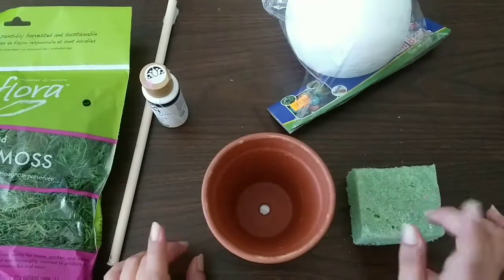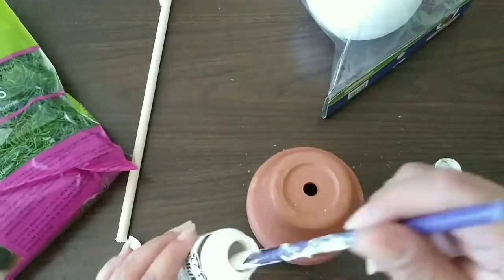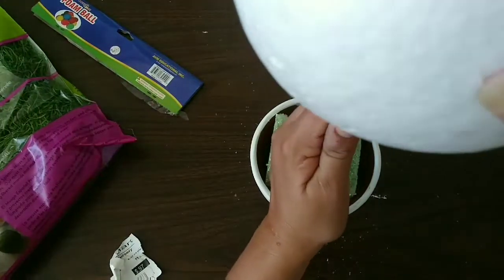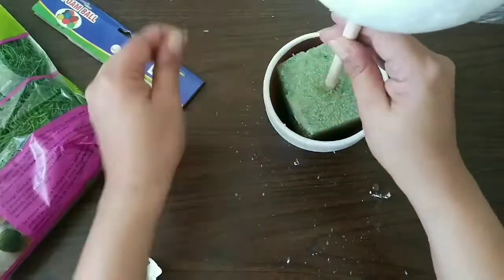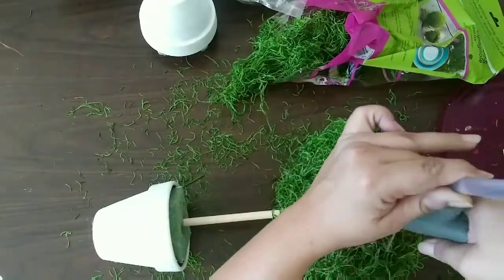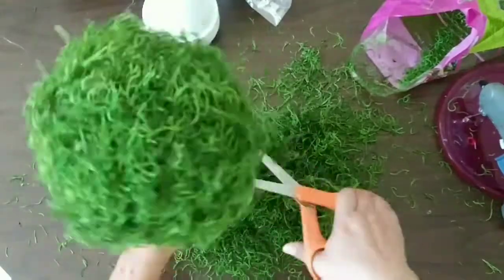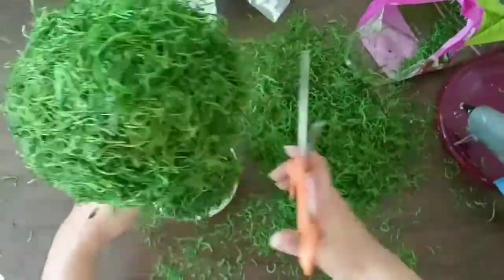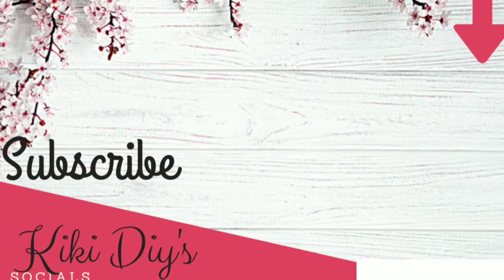MOSS TOPIARY | LOOK FOR LESS CHALLENGE | Hosted by Yami and Ashleigh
Hello My Beautiful Bunnies!!

Today I'm participating on the Look for Less Challenge hosted by Yami fron The Latina Next Door and Ashleigh from Ashleigh Lauren.  And I'm as excited as I could be!!  First we don't have a Target near where I live and I just can't get my hand on all the awesome stuff they bring out every season.  I know that's sad 😥!!  But that means I get to diy even more!!  I fell in love with this topiary from Targer, but actually I wanted a distressed pot and a longer stem (for my mantel) and they turned out amazingly beautiful😍😍.  Best thing I only spent $11 for two!!
You should check the challenge playlist as you would find lots of awesome projects from all of the other creators.  And also check both of our host's channels.  Hope you like my topiary as much as I do.  399 hugs to each and every single one of you😘😘.

farmhousespringdecor

Thanks XOXO,
Kiki DiY's

PLEASE REMEMBER THAT I'M NOT A PROFESSIONAL, AND EVERY TUTORIAL THAT YOU SEE HERE CAN BE DONE AT YOUR OWN RISK.  I'M NOT RESPONSIBLE FOR ANY DAMAGE, INJURY OR LOSS THAT MIGHT OCCUR.  BE CAREFUL!!